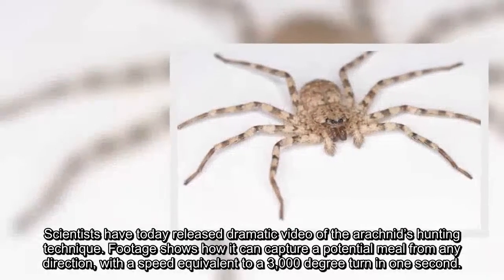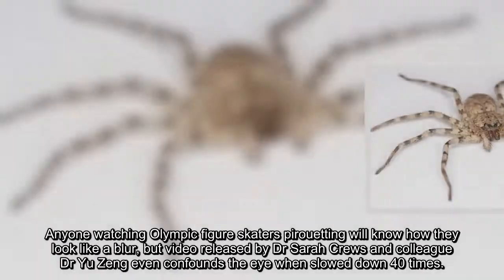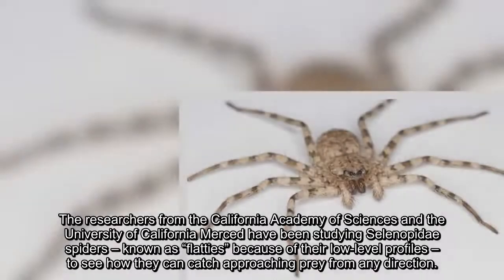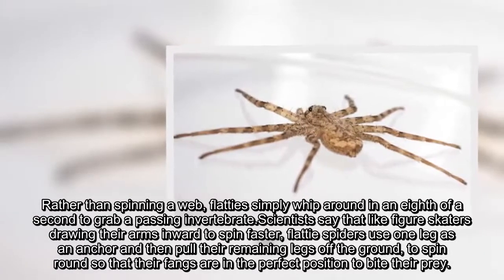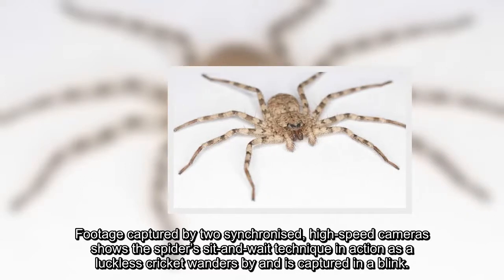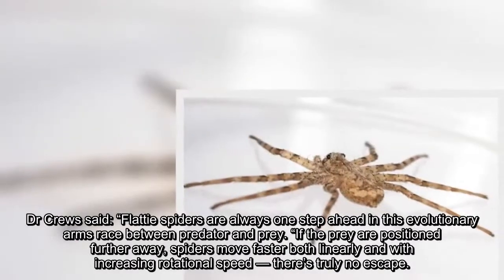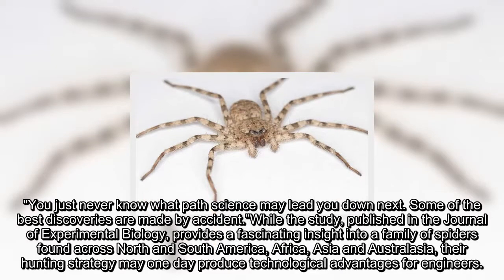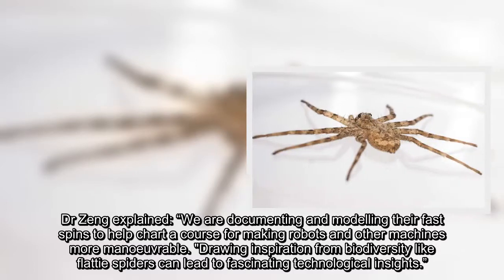WATCH: Killer spider caught on film in footage that shows the fastest legs in nature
Scientists have today released dramatic video of the arachnid’s hunting technique. Footage shows how it can capture a potential meal from any direction, with a speed equivalent to a 3,000 degree turn in one second.It proves flatties have the fastest leg-driven turn of any terrestrial creature and are capable of twists on par with airborne hummingbirds and flies.Anyone watching Olympic figure skaters pirouetting will know how they look like a blur, but video released by Dr Sarah Crews and colleague Dr Yu Zeng even confounds the eye when slowed down 40 times.
Related articles
 Is this the world’s most venomous spider... found by a schoolboy in...
 What IS it? Missing link spider that looks like Mythological monster
The researchers from the California Academy of Sciences and the University of California Merced have been studying Selenopidae spiders – known as “flatties” because of their low-level profiles – to see how they can catch approaching prey from any direction.Rather than spinning a web, flatties simply whip around in an eighth of a second to grab a passing invertebrate.Scientists say that like figure skaters drawing their arms inward to spin faster, flattie spiders use one leg as an anchor and then pull their remaining legs off the ground, to spin round so that their fangs are in the perfect position to bite their prey.Dr Zeng said: “We found that the leg nearest the prey anchors to the ground, creating a leverage point from which the spider can pull in its torso closer to the prey."
Footage captured by two synchronised, high-speed cameras shows the spider’s sit-and-wait technique in action as a luckless cricket wanders by and is captured in a blink.The spider can perform the manoeuvre because each of their eight legs face separate directions to cover a different section of their 360-degree surroundings and so allows it to orientate no matter what angle the prey is approaching from.Dr Crews said: “Flattie spiders are always one step ahead in this evolutionary arms race between predator and prey. “If the prey are positioned further away, spiders move faster both linearly and with increasing rotational speed — there’s truly no escape.“By simply observing these spiders and their natural history, we were able to make new discoveries across disciplines.
"You just never know what path science may lead you down next. Some of the best discoveries are made by accident.”While the study, published in the Journal of Experimental Biology, provides a fascinating insight into a family of spiders found across North and South America, Africa, Asia and Australasia, their hunting strategy may one day produce technological advantages for engineers.Dr Zeng explained: “We are documenting and modelling their fast spins to help chart a course for making robots and other machines more manoeuvrable. "Drawing inspiration from biodiversity like flattie spiders can lead to fascinating technological insights.”
Related articles
 SHOCK PIC: Sow gives birth to real ‘spider-pig’
 WATCH: More than 100 KILLER spider babies BURST out of egg sac
 Shopper finds Brazilian wandering spider in pack of Asda bananas